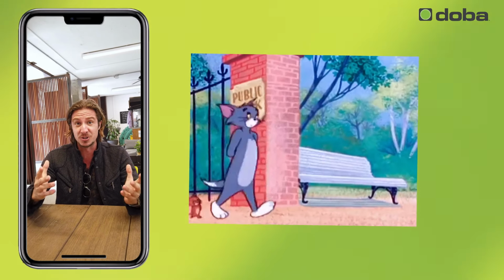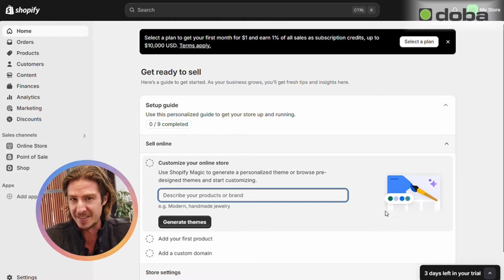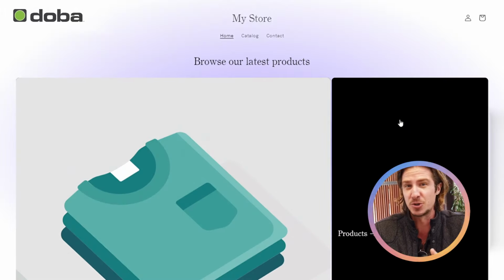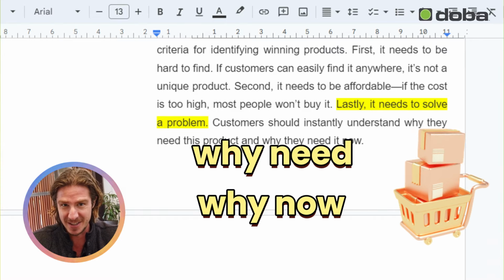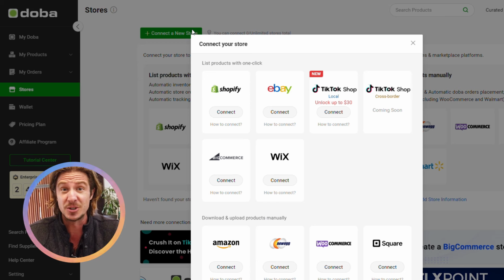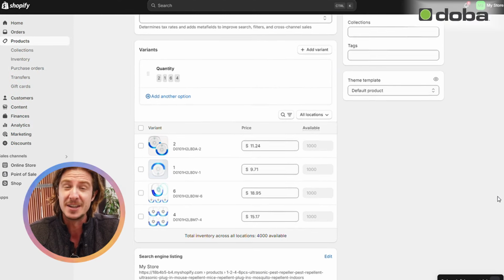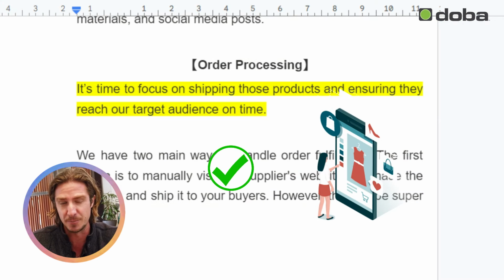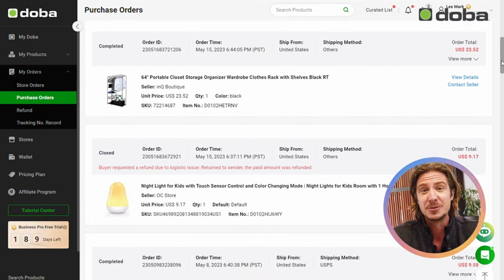How to Start Dropshipping with Shopify (A Complete Guide)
Discover the secrets of successful Shopify dropshipping in our latest video! Whether you're a beginner or looking to refine your skills, this tutorial will walk you through the essentials of setting up your Shopify store and using Doba to streamline your dropshipping process.
Don’t miss out—click to watch and learn how you can start making money online with Shopify and Doba today!
👉Timestamps
00:00 - Introduction
00:32 - Step 1: Setting Up Your Shopify Account
01:57 - Step 2: Product Research & Choosing Your Product
03:17 - Step 3: Listing Your Product
04:18 - Step 4: Marketing your products
05:47 - Step 5: Order Processing
06:59 - Special Offer (Surprise from Doba)

📚 Looking for more tips and tricks? Visit the Doba Blog now and become a dropshipping pro!

Don’t miss out on the latest updates, tutorials, and success stories.

About Doba:
Doba Inc. is a global leader in dropshipping services for retailers and suppliers alike. Founded in the United States in 2002, Doba has brought game-changing benefits to the industry, making a name for itself. Doba is now pushing the limits with its next-generation offerings, making it easy to uncover trending products from temu, tiktok, and shopify .
Join the Doba community and transform your dropshipping journey today!
*Please note that the narrator is from HeyGen.